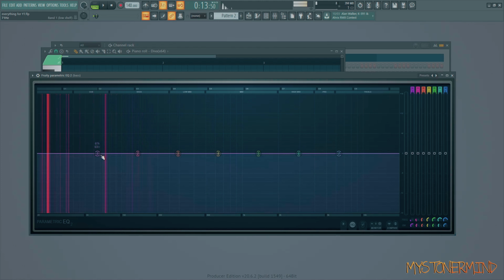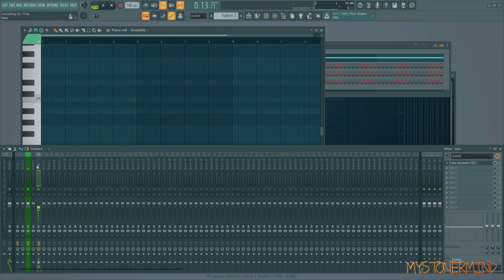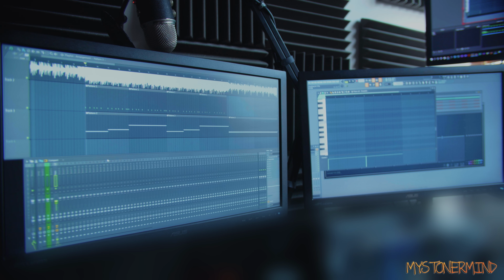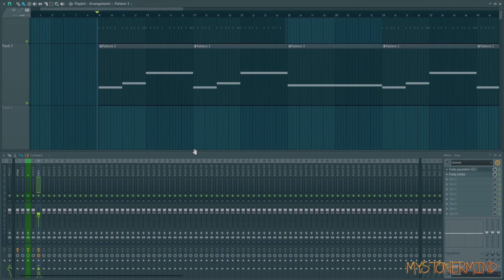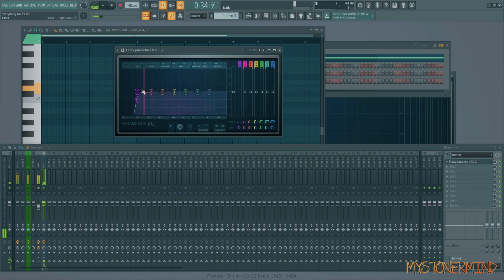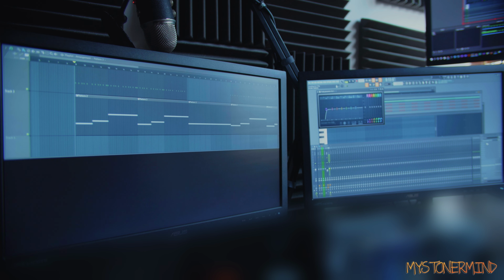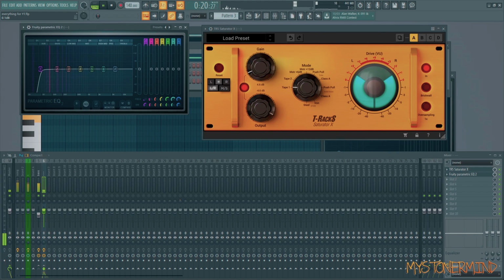Creating Better BASS For My Old Music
I'm putting music onto my 2nd channel and have to make sure they're okay, so this is the sorta thing I'm doing before uploading them.